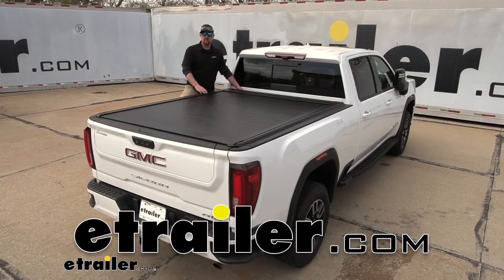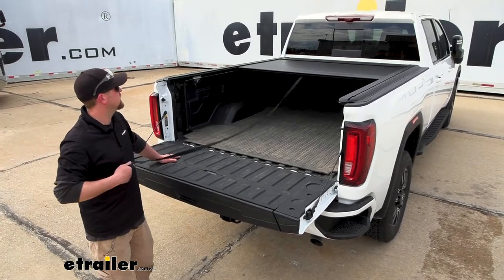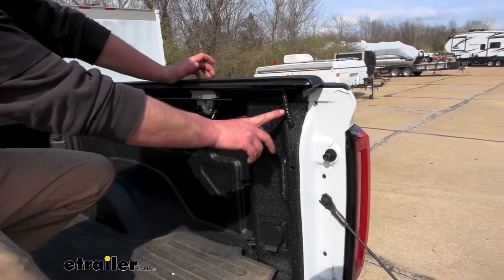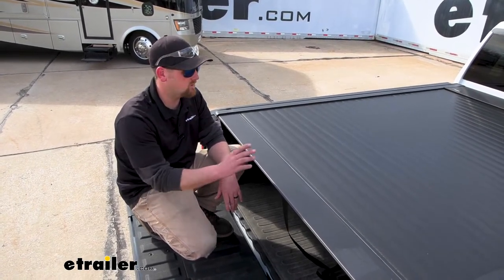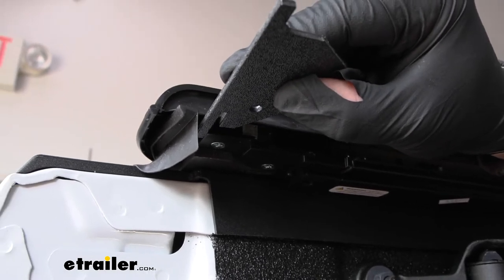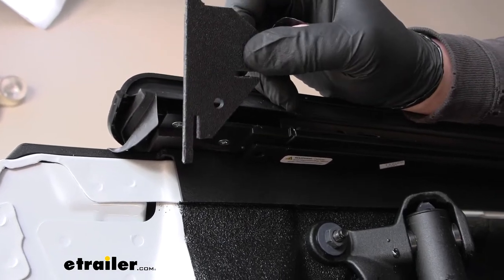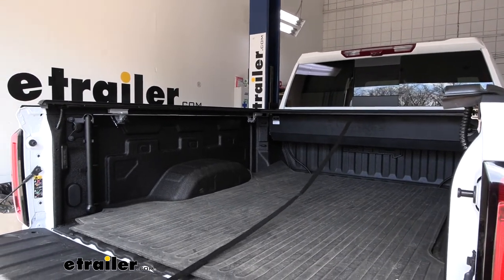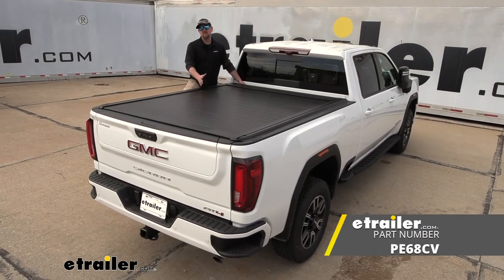Installing the Pace Edwards UltraGroove Retractable Hard Tonneau Cover on your 2022 GMC Sierra 2500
Hey everybody, Ryan here at etrailer. Today on our 2022 GMC Sierra 2500, we're gonna be showing you how to install the Pace Edwards UltraGroove Retractable tonneau cover. But before we do that, why don't we check it out and make sure that this could be the right setup for you. So when it comes to picking out a tonneau cover for your truck, there's a lot of different styles of them out there. And to be honest with you, I'm partial to the canister type like this one here. There's some others out there that are similar as well that I like, but the way these work is whenever you open them up, they just roll up into a canister at the front of the truck and we'll get to that in a minute.

But I feel like you get all the main features and not really have to sacrifice a whole lot. So for example, security. Maybe you always keep your tools back here or other valuables, whatever the case may be. At least this is going to have a barrier on the top of your bed. The top's made from a vinyl, but underneath it is aluminum.

And could you get through there Probably, I mean, nothing's entirely bulletproof. But it's gonna take quite a bit of effort. There's some of these too that's identical to this, essentially, but it's all aluminum. So if that's something that interest you, you can always go on that road as well, but I'm not sure if every one of these Sierras has it. Ours does, but the tailgate locks.

And so when the tailgate's locked, I mean, there's no way you're getting in because the tailgate has to be open in order for you to open up a tonneau cover. Another thing you gotta think about too is keeping everything dry. This actually goes above and beyond. With seals and drains and everything else, this particular cover to do just that. Keep everything dry.

So I feel like it'll do a pretty good job there. If you're really not worried about security and you just want something over it, there's other options too. I'm sure we've all seen those vinyl roll up ones. Those do okay. But you get what you pay for. They're cheap. They start falling apart over time. And with this style, they hold up pretty well. And lastly, whenever you do need full bed access, so you want the cover completely open. This one rolls up and it's not in your way. There's some other ones that are tri-folds, for example. They'll fold up in 2, 3, 4 different sections. And with those, the issue is once you fold them all the way completely up, they stick up and they block your trucks back window. So just something you need to think about whenever you're deciding on what tonneau cover to get, because at the end of the day, it's something you're gonna have to live with and use all the time. I do wanna mention, if your tailgate happens to have this fold away deal, you can still use it. Tonneau cover doesn't interfere with it or anything like that. So you're not gonna lose that feature by any means. But the way this works is you're gonna have a strap here. That's how you pull the cover to you. And underneath here, there's a knob and you turn it and that's gonna release it. And with these, you have to figure it out a little bit 'cause I'm always tempted to turn this and help push the cover forward. But when you do that, it hangs up. So you just have to let it do its own thing and see, I'm still trying to get used to it here. When you do that, you start to slow it down and that's how you completely open it. So it's self-propelled if you will and what you can do as well when you're pulling this back to you. Every now and again, you can hear a click and it'll lock in at certain intervals. So let's say if you have a partial load, maybe, I don't know, something with a long hand, maybe a lawn mower or something like that back here, you can at least close this halfway if you want and provide some protection if that's what you're trying to do. If not, you can leave it completely open or close it completely up. One of the things that does help separate this cover from some of the others is the fact that you can still use accessories over your bed. So a lot of times, you put the tonneau cover on and you're just out of luck in terms of being able to use some type of rack system or crossbars or other types of accessories. This one actually has built in. It's called the T track. And so there's a groove here and that's gonna allow you to take those crossbars or racks, whatever, and slide them in here and mount them up that way. That way you can still use that type of stuff and be able to use your tonneau cover. So pretty cool there. I do wanna mention, though, with this setup, it is going to cover up the stake pocket